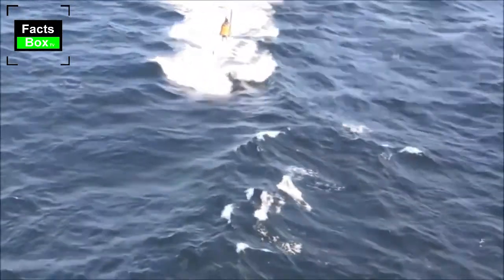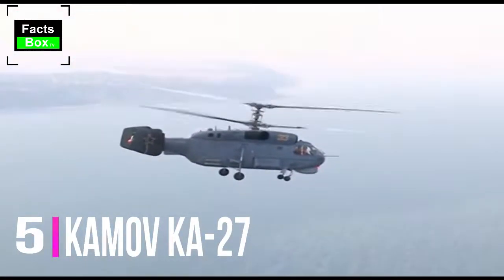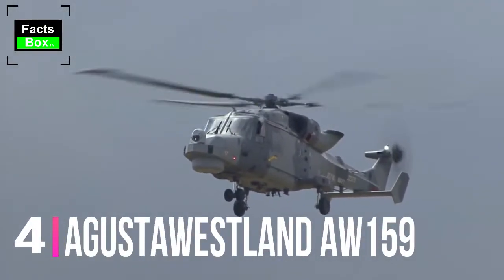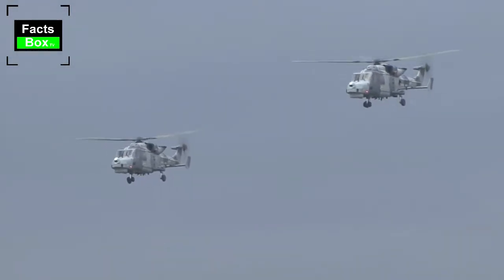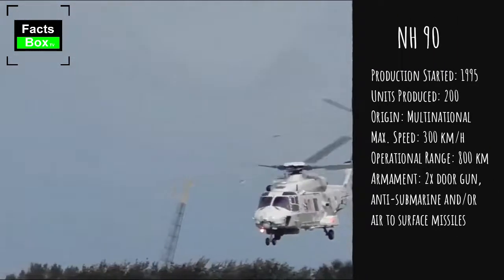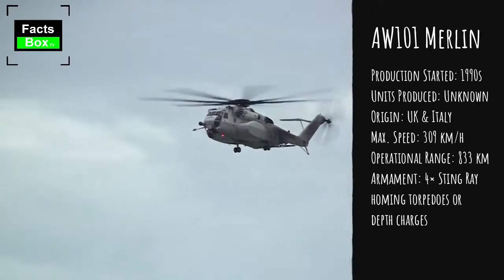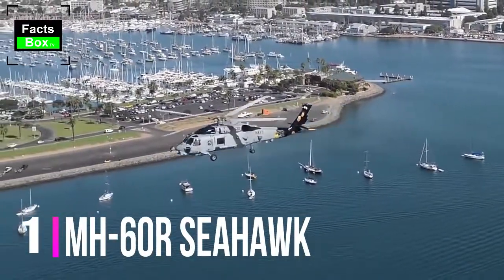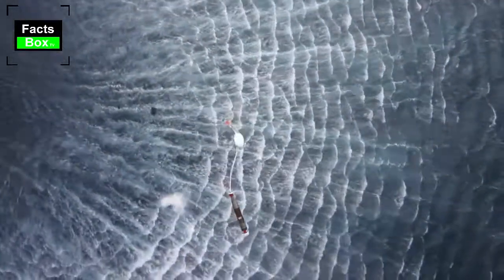Top 5 Most Avdanced Anti-Submarine helicopters in the world